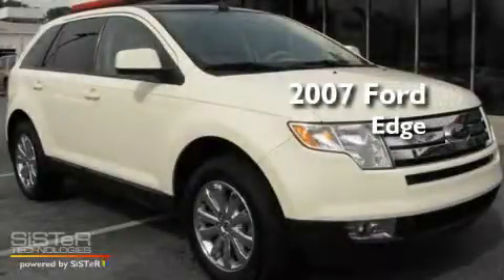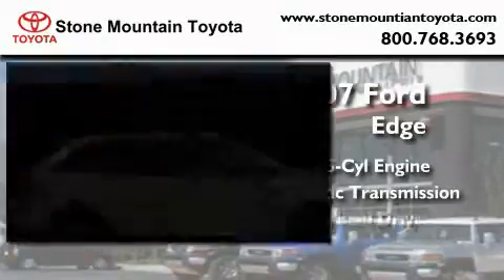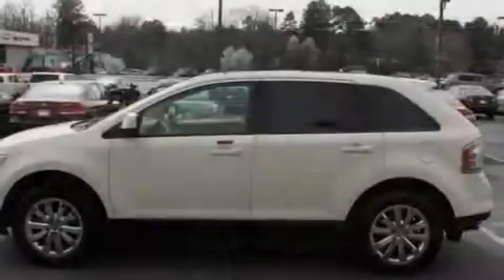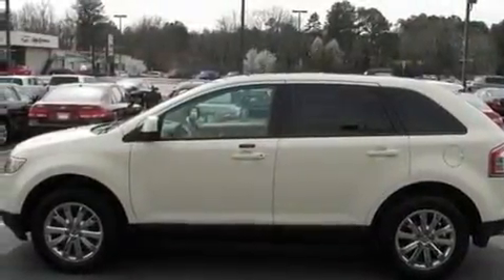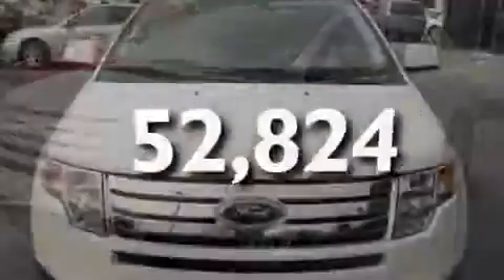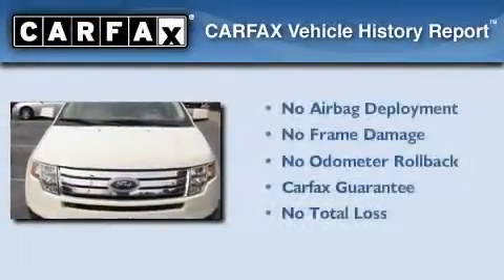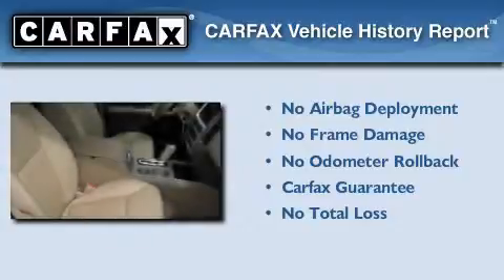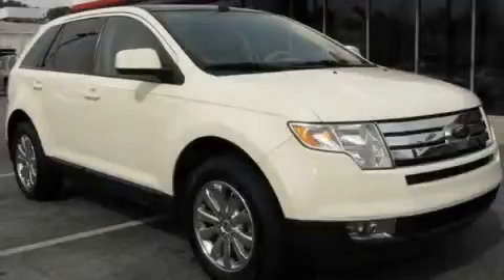2007 Ford Edge Stone Mountain GA 30087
Year : 2007
 Make : Ford
 Model : Edge
 Engine : 3.5L V-6 cyl
 Trans . : Automatic
 Exterior : Creme Brulee Clearcoat
 Miles : 52,824
 Interior : Beige Leather
 5065 U.S. Highway 78
 Stone Mountain , GA 30087
 Pre-Owned 2007 Ford Edge Stone Mountain GA